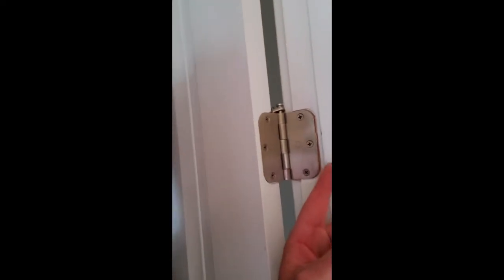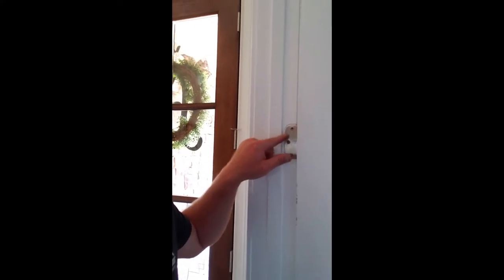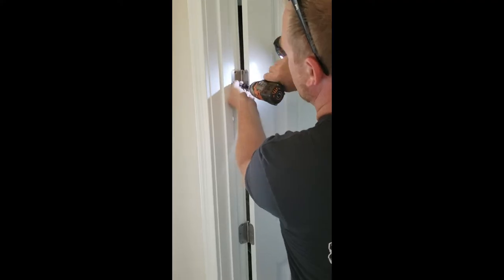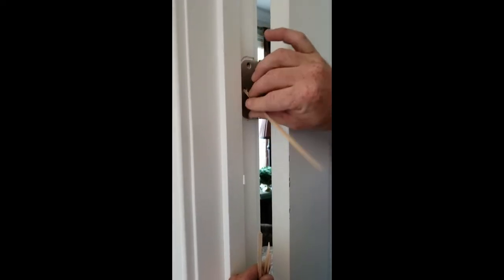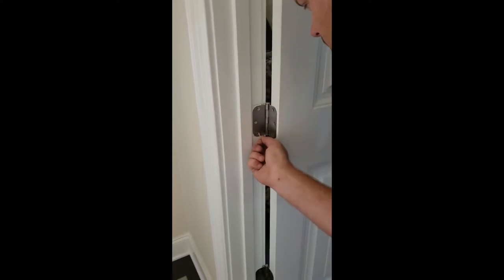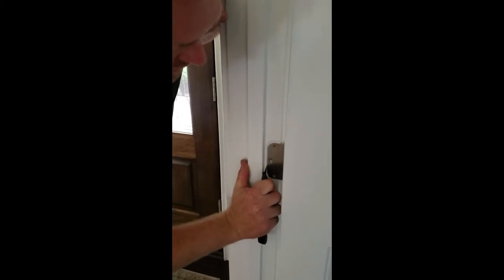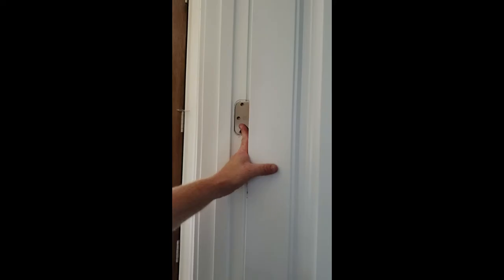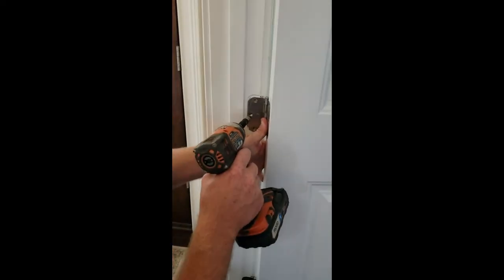Door hinge Binding (2019)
How to fix a door that is hinge binding